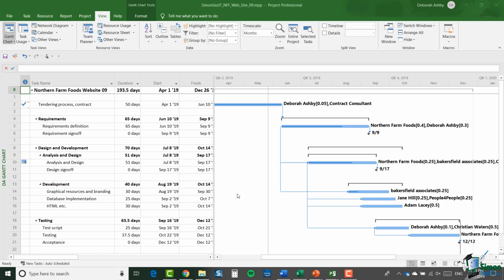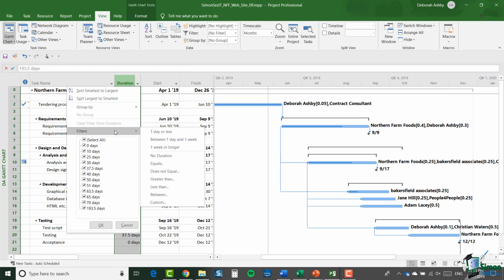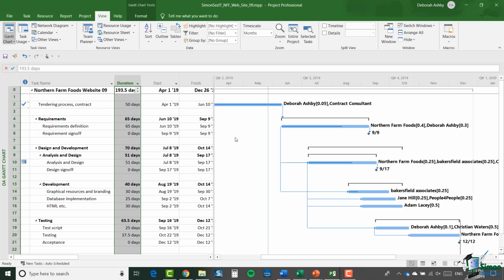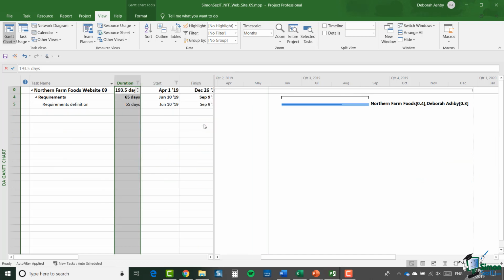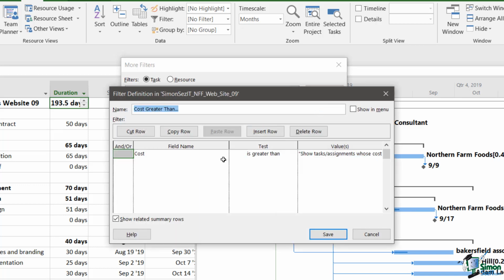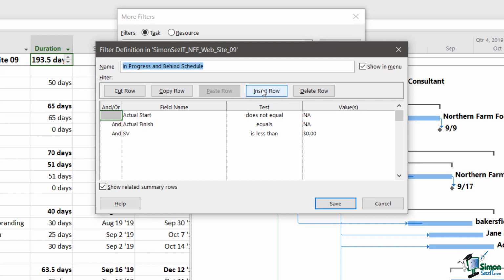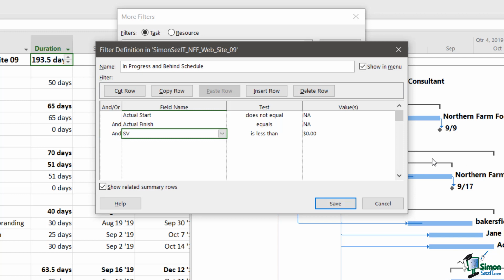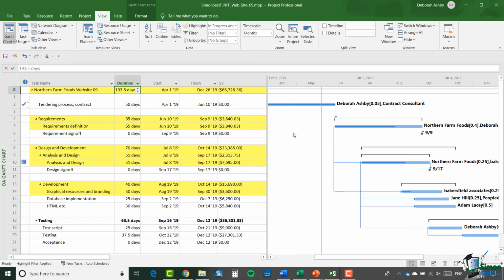29 Filtering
Filtering